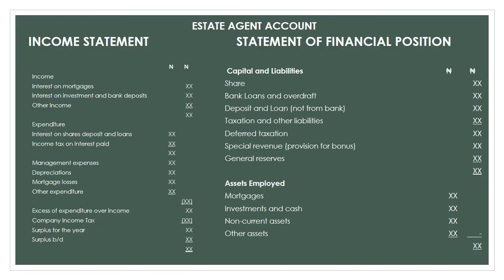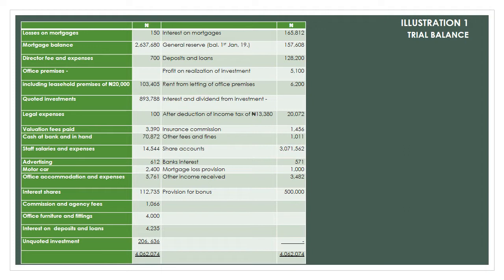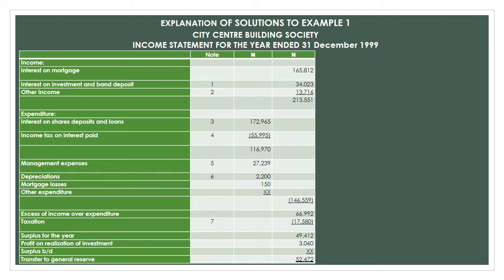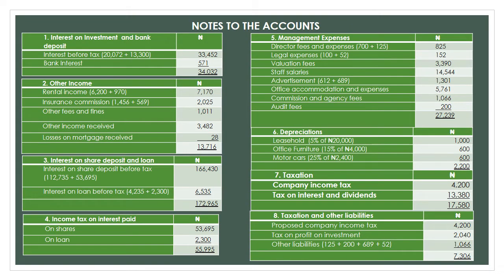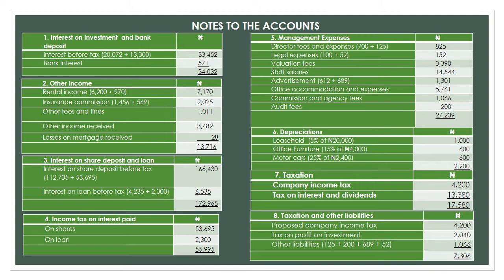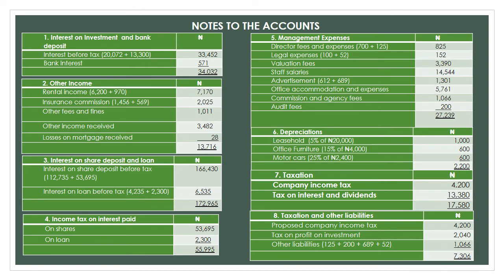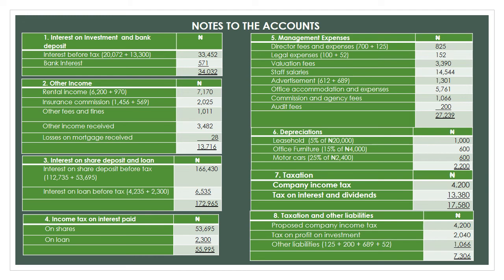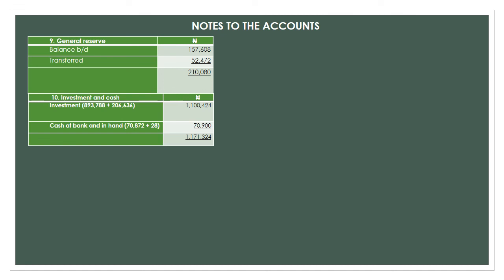BUILDING SOCIETY/ESTATE AGENT ACCOUNT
Welcome back to another financial accounting lecture! In this session of ACCT 202 (Financial Accounting and Reporting II), we break down Estate Agent Accounts—also commonly referred to as Building Society Accounts.

Learn how to prepare financial statements, categorize trial balance entries, and handle core accounting treatments for mortgage and real estate operations.

What You’ll Learn:
Nature of Estate Agency & Building Societies: Understanding the core business model, property management, and mortgages.
Trial Balance Classification: How to accurately identify debit balances (assets and expenses) versus credit balances (income, liabilities, and capital).
Financial Performance vs. Financial Position: Properly allocating items between the Income Statement and the Balance Sheet (Statement of Financial Position).
Mortgage Operations: Accounting treatments for loans on mortgages and interest balances.
Chapters:
00:00 - Introduction to ACCT 202 & Overview
00:20 - Nature of Estate Business & Building Societies
00:50 - Understanding Trial Balance Layout (Debit vs. Credit)
01:48 - Capital vs. Revenue Expenditure & Income Treatment
02:18 - Mortgage Agreements & Accounting Entries
02:50 - Practical Trial Balance Breakdown